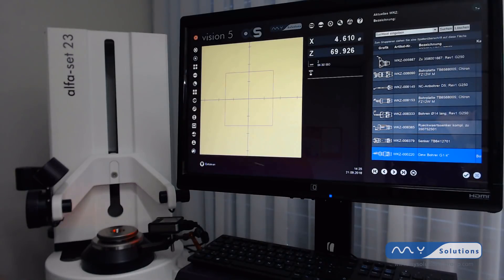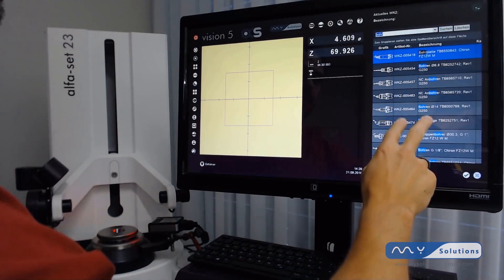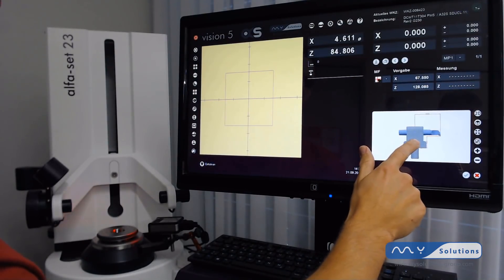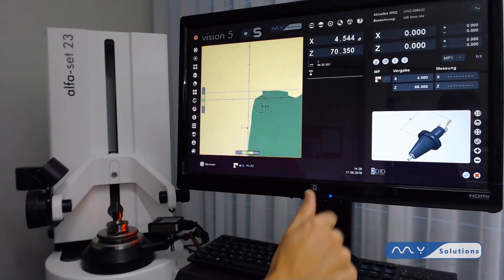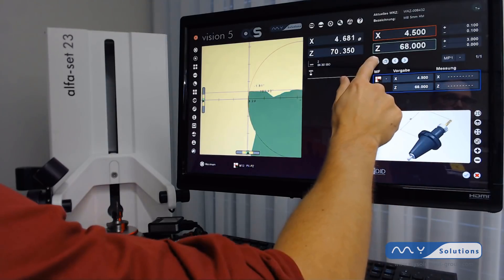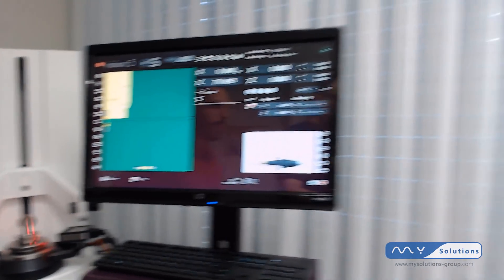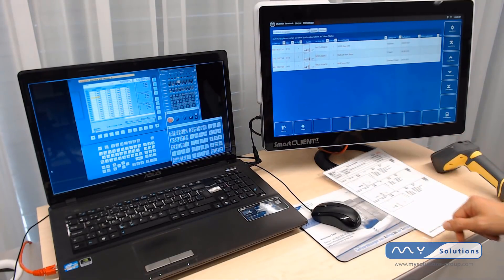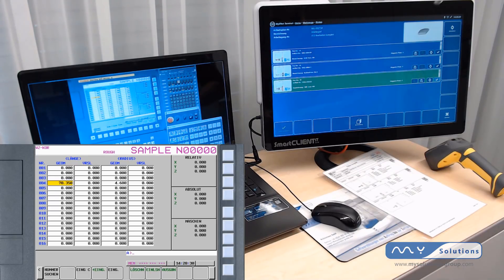Tool presetting Quickie - Full automated with database integration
Tool presetting on the next level. This video shows, how tool measurement works with a full integrated alfa-set presetter and the MyXPert ToolManager database. Experience how hardware and software work together to make work easier. The MySolutions Group offers you the ultimate ALL-IN-ONE solution for your manufacturing operations. Manufacturing software for industry 4.0 !